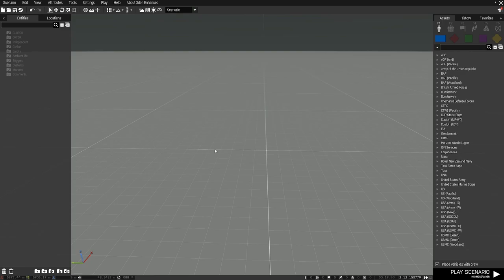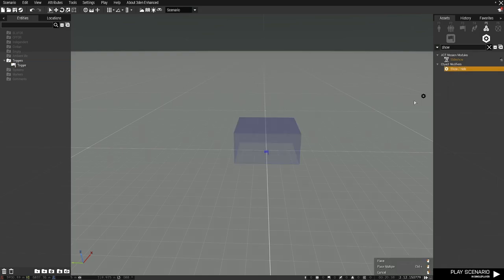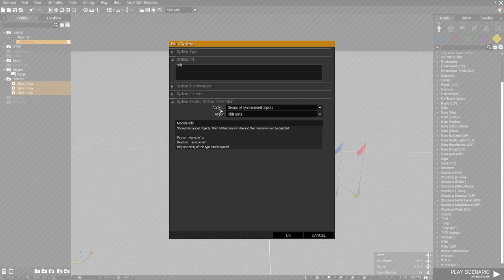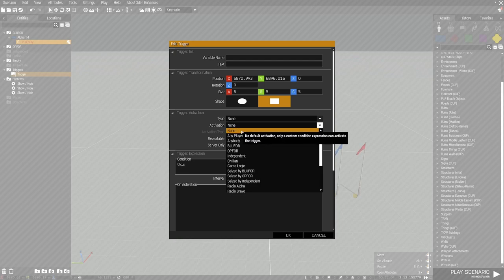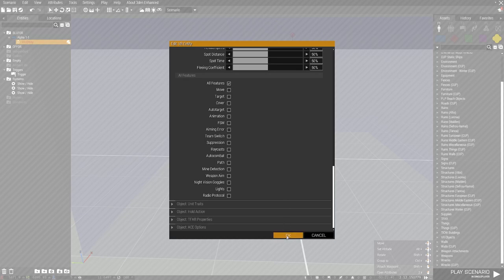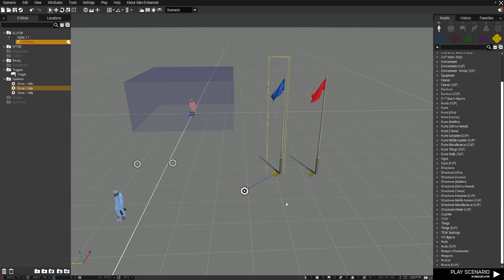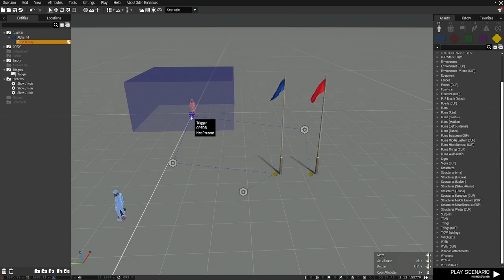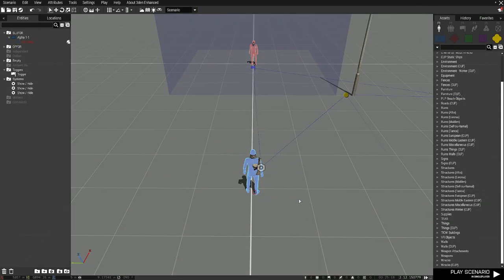How to make something SPAWN or DESPAWN with the Show/Hide Module | Arma 3 Eden Editor Tutorial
This video guides you through the easiest and fastest way of spawning/despawning something through trigger activation in Arma 3's Eden Editor. This technique makes use of the Show/Hide Module, being an underrated Eden feature. If you are interested in joining Task Force Trauma to experience brutal tactical realism gameplay, head to this link to get started

Ending track source, “Golmud Railway Loading Screen Music　【Battlefield 4】”, from EA’s Battlefield 4, uploaded by BallPenguin

Would you like to support? Pay a visit to the links below, anything helps.